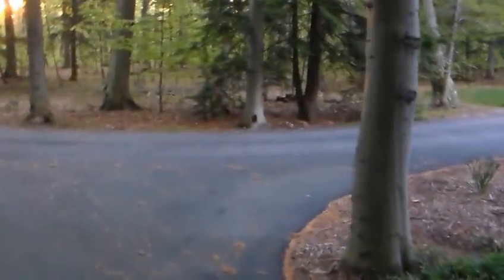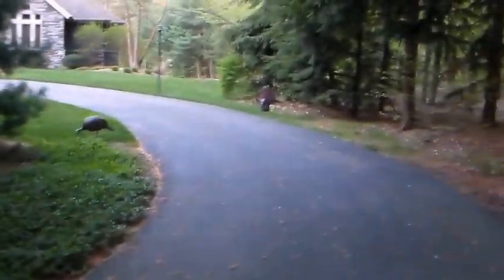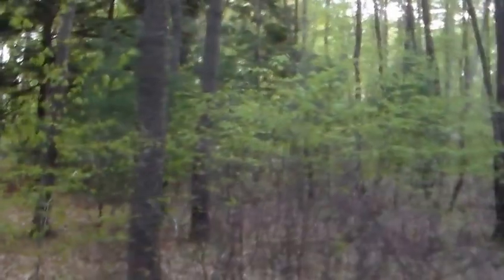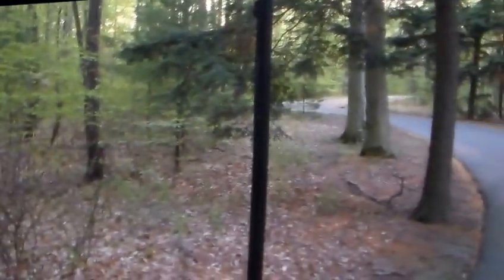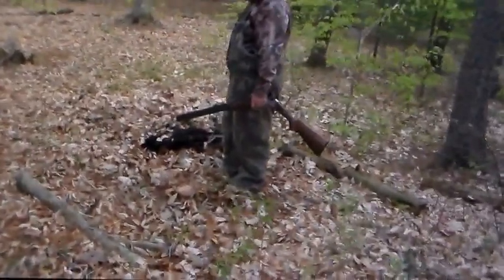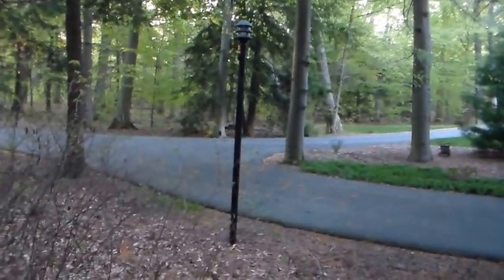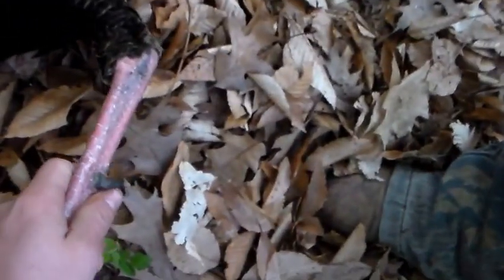Justin's Spring 2013 Turkey Hunt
This was Justins first turkey. While we may have been hunting in my Aunt's front yard, these turkeys are completely wild and are in no way "tame." Sorry for the lack of videos lately. There will be more coming soon with bass fishing and salmon getting started up! Hope anyone who hunted had success this Spring!